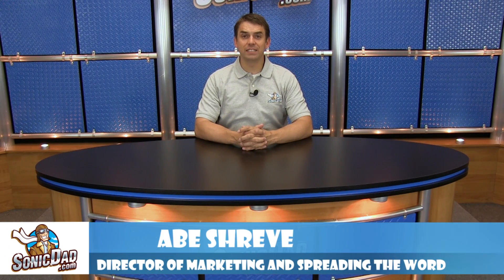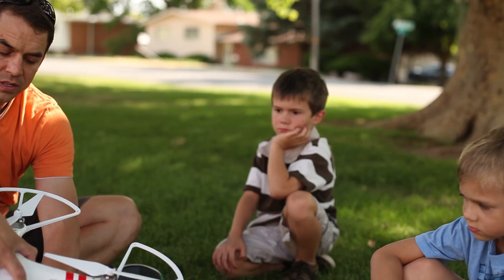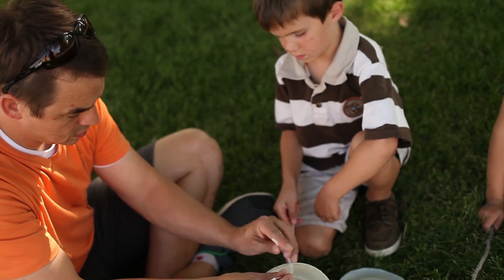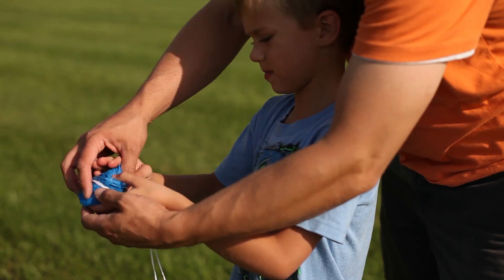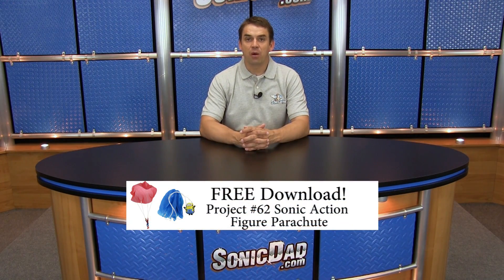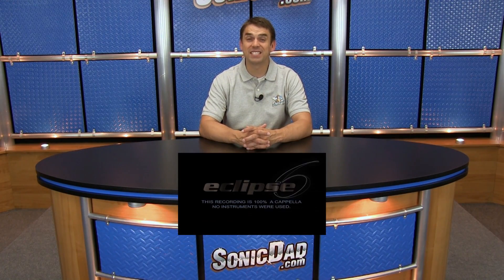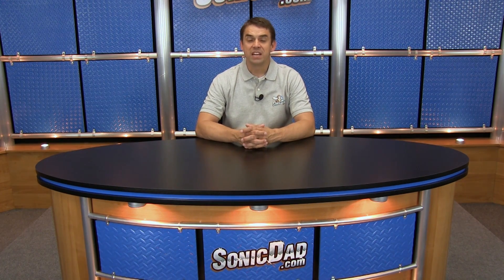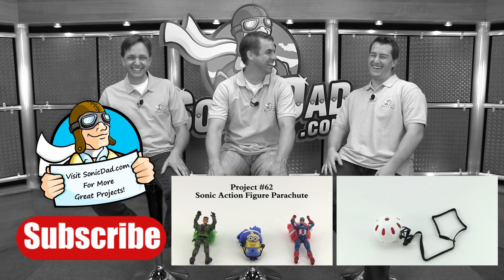Quadcopter Parachute Drop from 300 feet - Sonic Minute Episode 14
Have you ever wanted to dump an action figure parachute out of a quadcopter at 300 feet? Well...that's exactly what we did in this episode of the SonicMinute. Check out how we hacked a protein canister to fly our paratroopers to high altitude for the jump. Be sure and check out the link for a free project download. Enjoy:-)